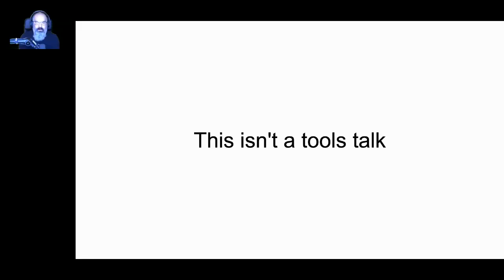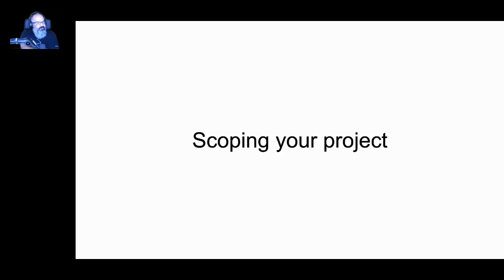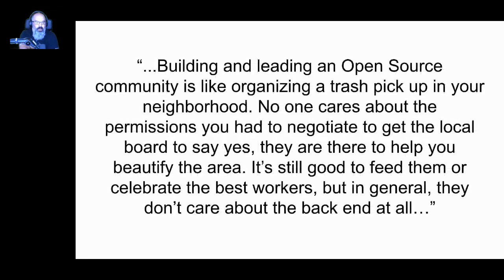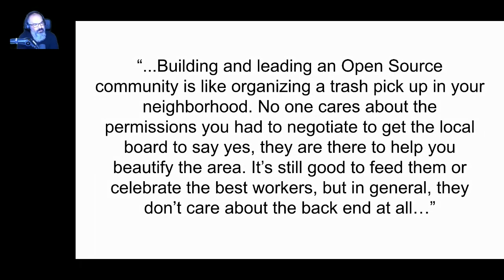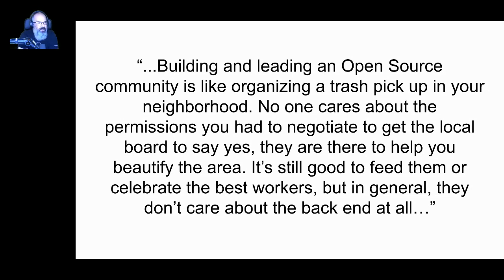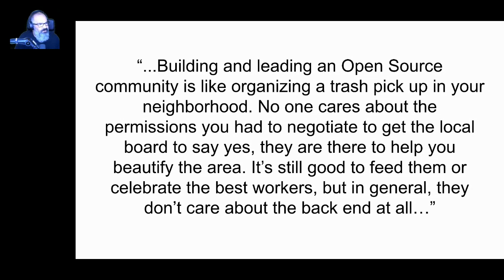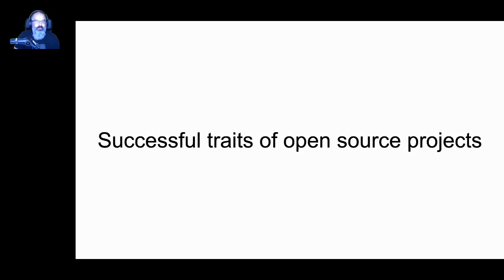Devopsdays 2021 oNLine JJ Asghar - Lessons Learned from Cultivating Open Source Projects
Lessons Learned from Cultivating Open Source Projects and Communities

Over the last decade, I’ve had the privilege professionally of building and cultivating some Open Source projects and communities. To start off this isn’t a tools talk, this is a talk about the soft skills you have to have to be able to succeed as a leader in an Open Source project. My journey started tending the frequently asked questions for a small Linux Distribution called CRUX, and then years later professionally moved to the OpenStack-Chef project to build OpenStack clouds. I’ve grown other projects along the way, helped build tooling and communities, some successful and still running today, others were just flashes in the pan. I’ve learned a ton on this journey; honestly still am, but I have some lessons that are hard-learned and hopefully I warn pitfalls that can cause wasted cycles and pain. I’ll be going over:

Outline
This isn’t a tools talk
Scoping your project
Personally-backed
Corporate-backed
Empathy and audience is important
Celebrations
Defeats
Successful traits of Open Source projects
Trust
Clear Vision
Have a plan to move on if needed
Honestly, is it even worth this hassle?"Lessons Learned from Cultivating Open Source Projects and Communities